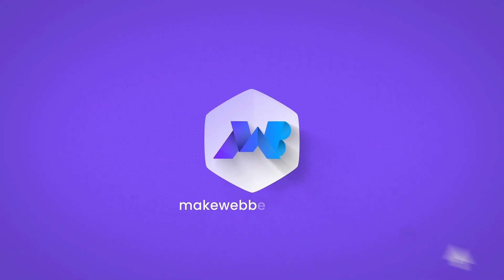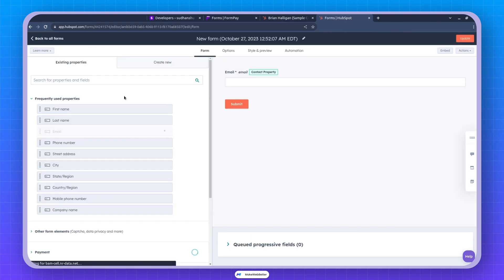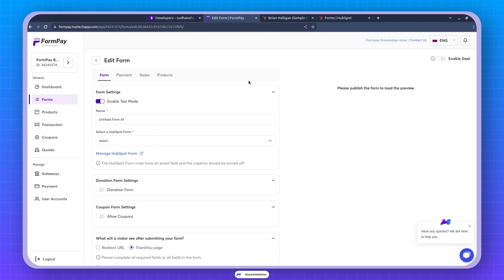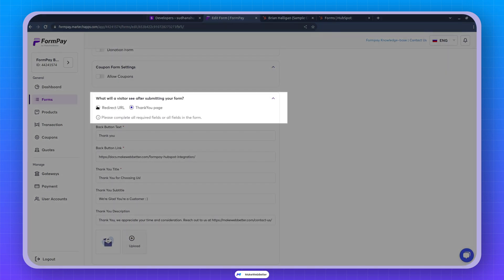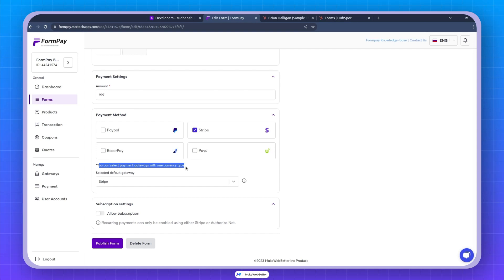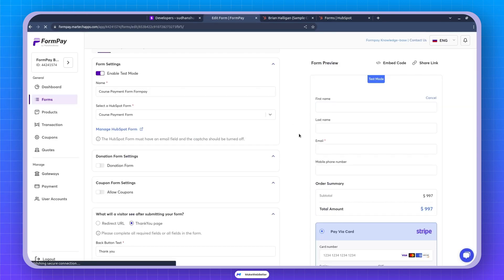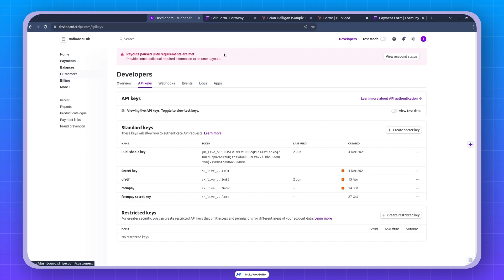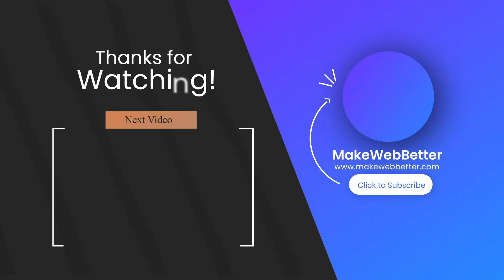How to Create HubSpot Payment Form Using Stripe with FormPay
Discover how to easily create a payment form using Stripe in HubSpot with FormPay. This comprehensive tutorial will guide you through the entire process, from setting up your forms to collecting payments seamlessly.

Key takeaways:
👉 Create HubSpot forms and link them to FormPay for effortless payment collection.
👉 Explore various payment configurations and customize your forms to suit your needs.
👉 Enable Stripe as your payment gateway and accept payments directly through your forms.
👉 Embed your payment forms on any HubSpot page, CMS page, WordPress page, or HTML page.

Chapters:

00:00 Introduction
00:09 Choosing a Payment Method
00:40 Creating a HubSpot Form
01:37 Creating a FormPay Form
01:55 Configuring, Customizing Form Settings
03:52 Publishing Your Form
05:38 Embedding Your Form

➡️ Try it today for free!

Try FormPay today and see how it can help you collect payments more easily and efficiently.